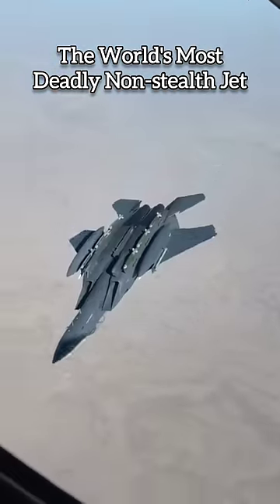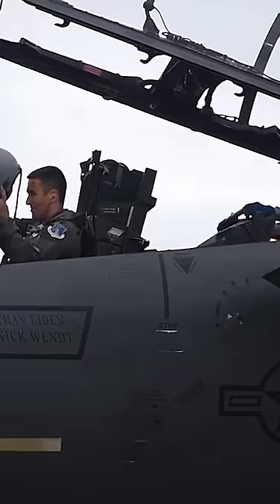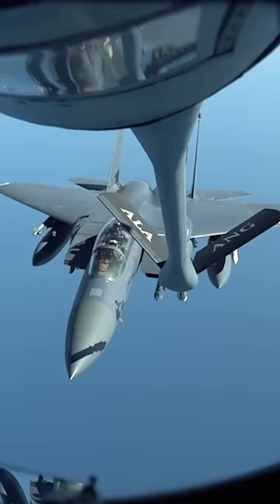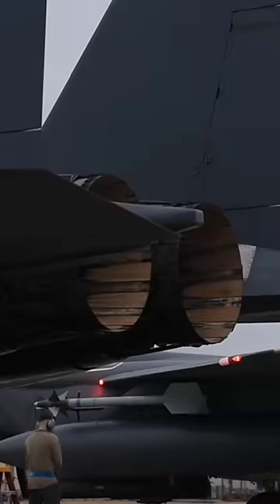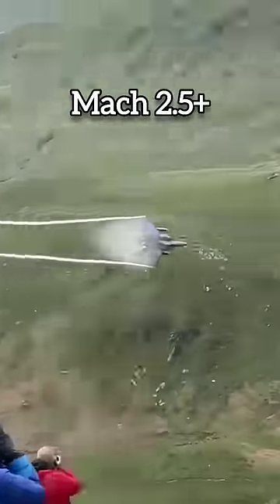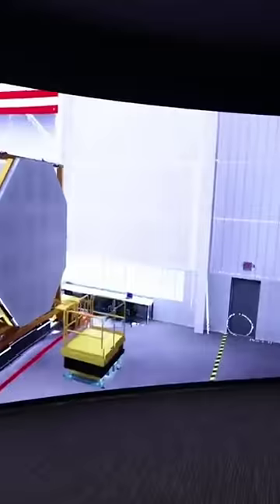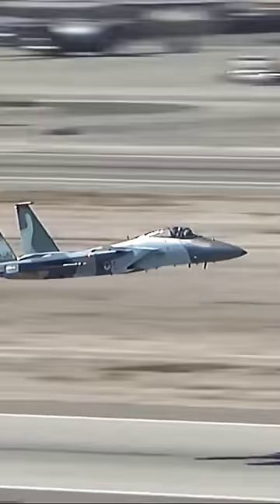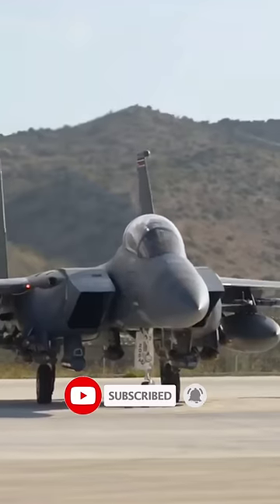The Most Deadly Non-stealth Fighter Jet on Earth 😱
The World's Most Deadly Non-stealth Fighter Jet.